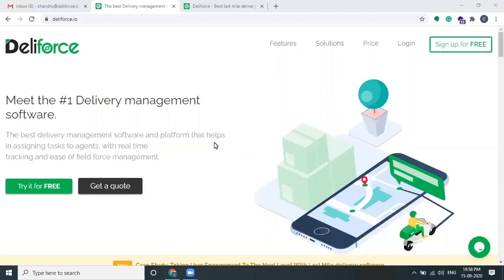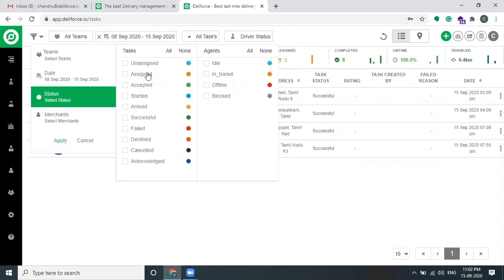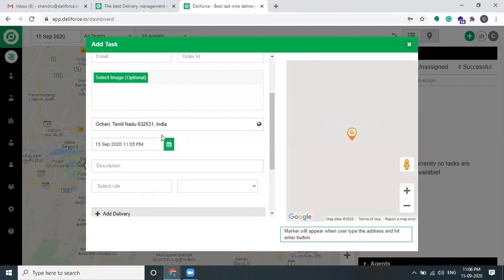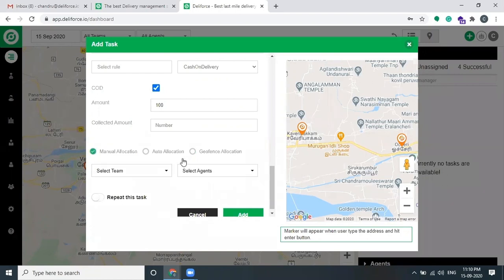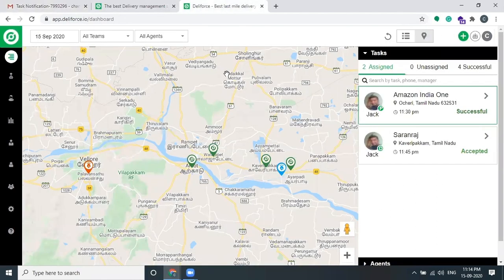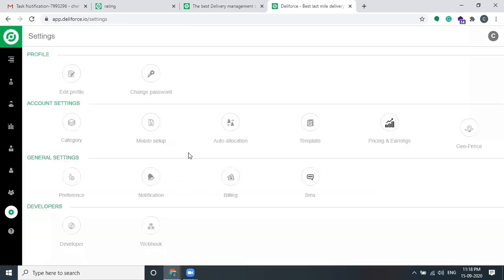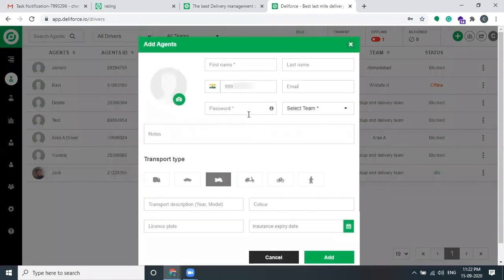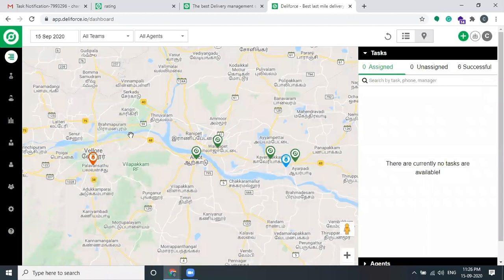Delivery Management System Software Demo - Deliforce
Enhance your Delivery Service with our best delivery management services! Automate Dispatching-Real Time Tracking-Optimized Routes- Proof of Delivery- Easy Navigation- and lot more...

Implement our delivery management software and Food delivery software to avoid food ordering hassles from restaurants down the lane with great tracking software solution to optimize deliveries and improve customer satisfaction.

Check how last mile delivery software works and its features

On demand Delivery Tracking Management Software, Boost profits and efficiency by automating Dispatch-delivery-tracking, route optimization and reduce delivery time and cost

Happy tracking!